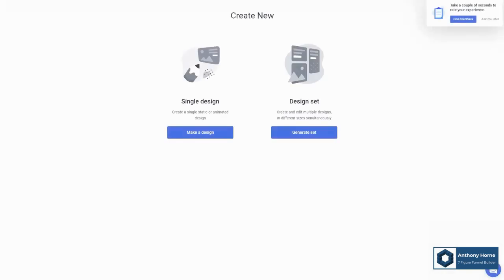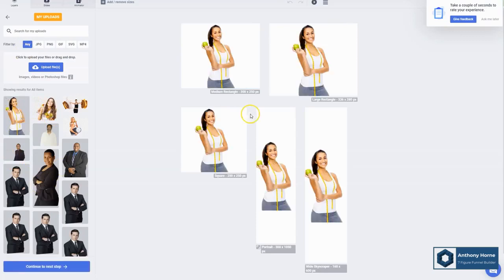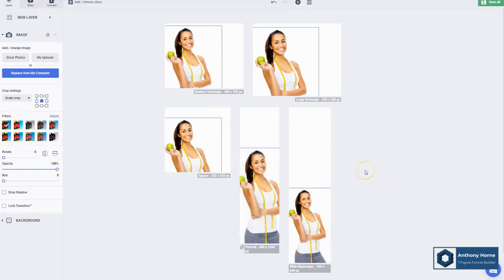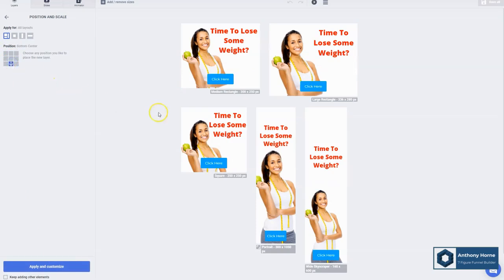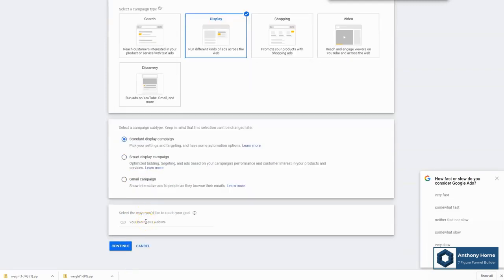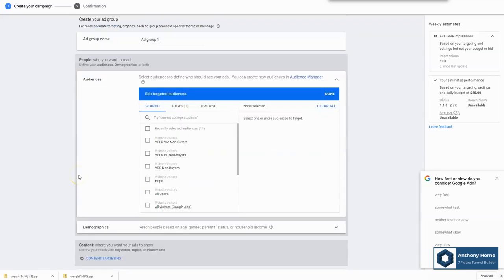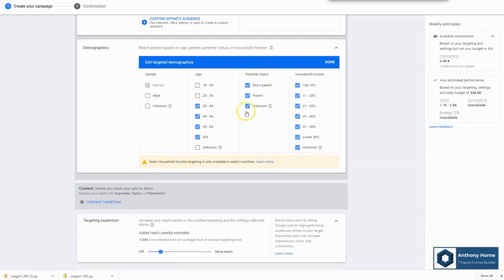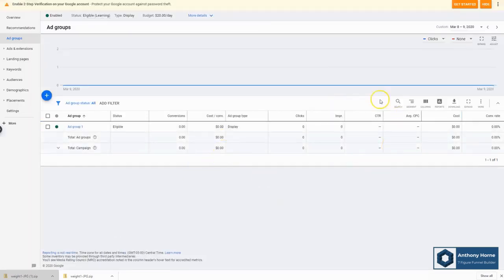Paid Traffic Training Module 03 - Banner Advertising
Today we are going to teach you how to create and successfully run a banner advertising campaign.